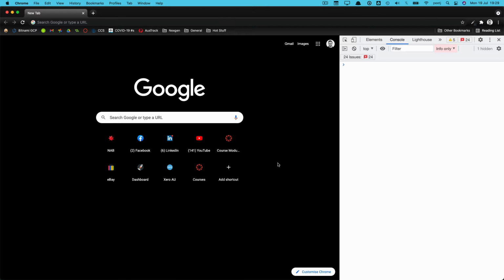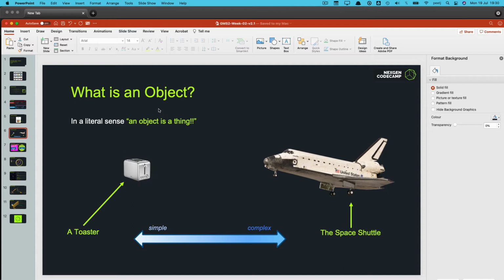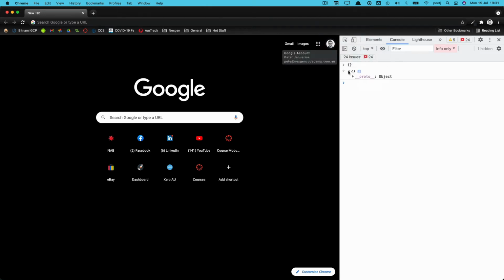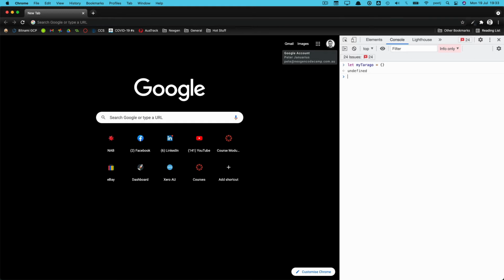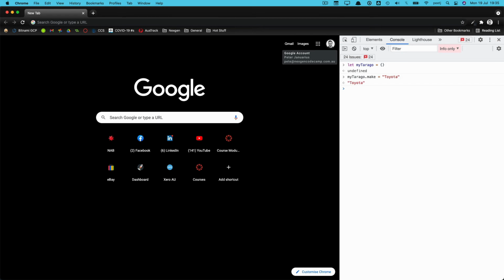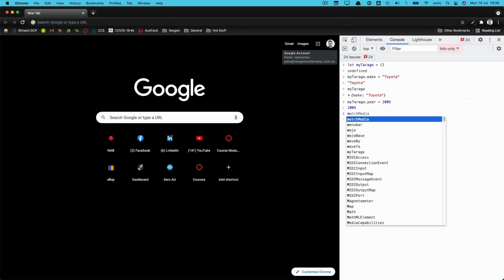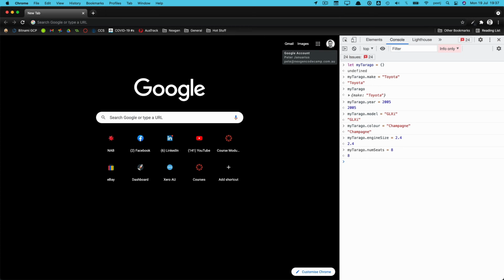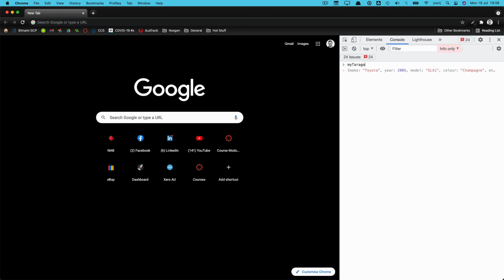The Lockdown Coder 03